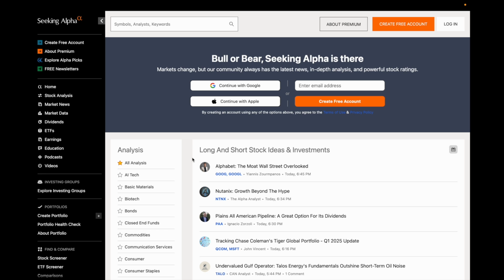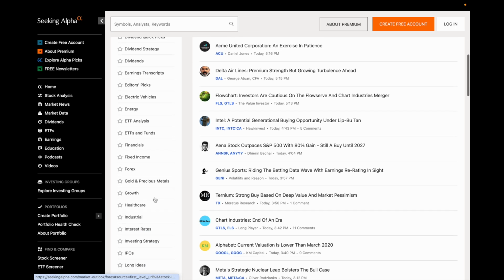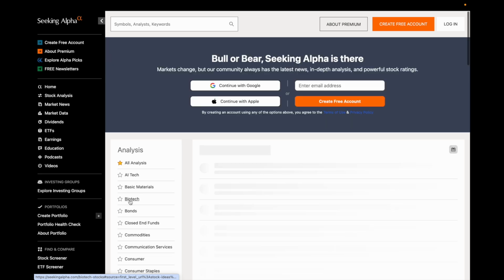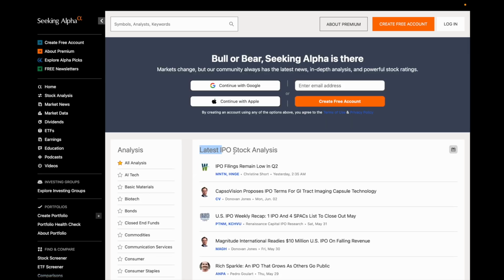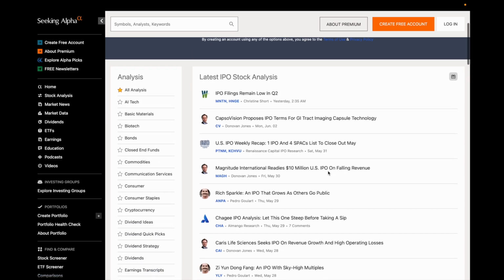How To Find IPO's To Invest In On Seeking Alpha | Step By Step Guide - Seeking Alpha Tutorial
Learn how to find IPOs to invest in on Seeking Alpha with this simple, step-by-step guide! Whether you're a seasoned investor or just getting started, this Seeking Alpha tutorial will show you how to discover upcoming and recent IPOs, analyze company fundamentals, and access expert opinions. We’ll walk you through the platform on both desktop and mobile, demonstrate how to navigate the IPO calendar and news sections, and share tips on evaluating new listings. Follow along and master how to find high-potential IPOs on Seeking Alpha today.

how to find IPOs to invest in on Seeking Alpha, step by step Seeking Alpha IPO investing tutorial, how to track new IPO listings on Seeking Alpha, Seeking Alpha guide to upcoming IPOs, analyze IPO opportunities on Seeking Alpha